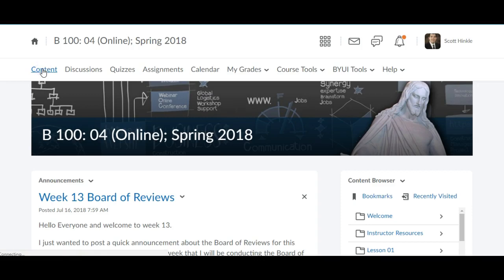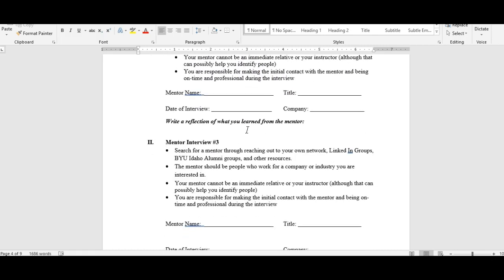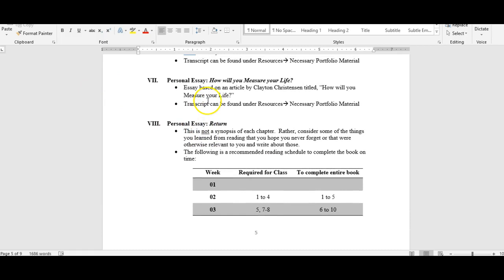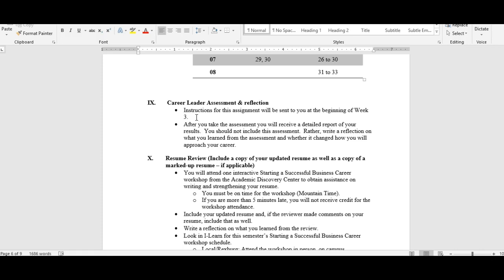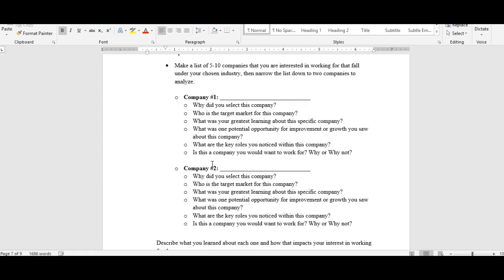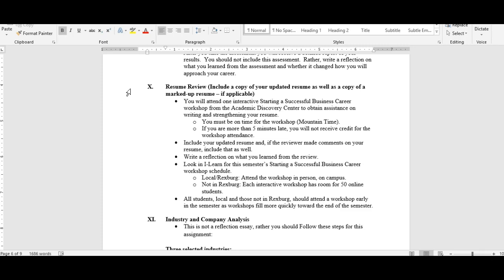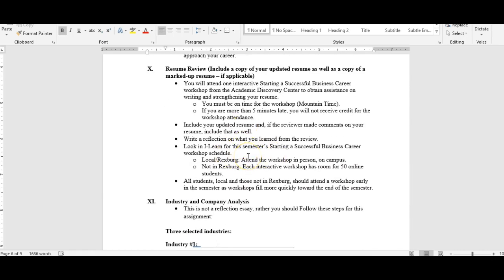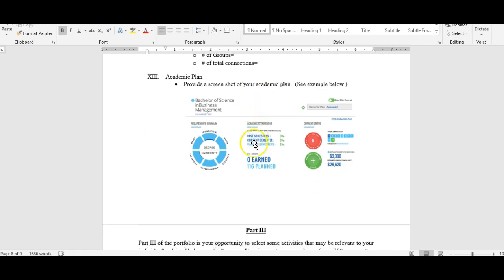Part 2 Portfolio